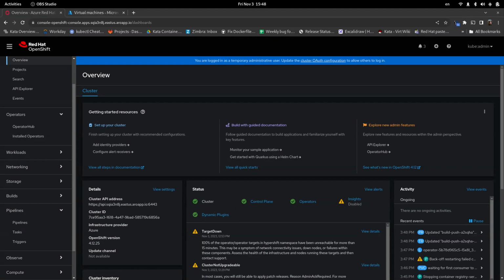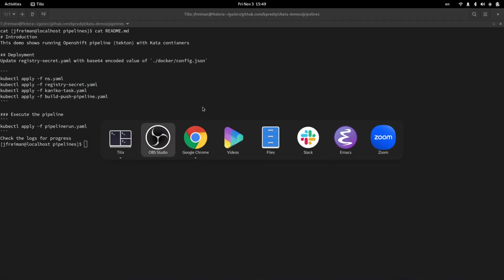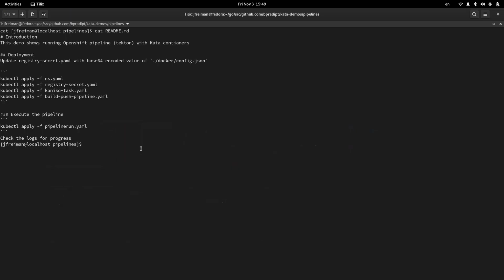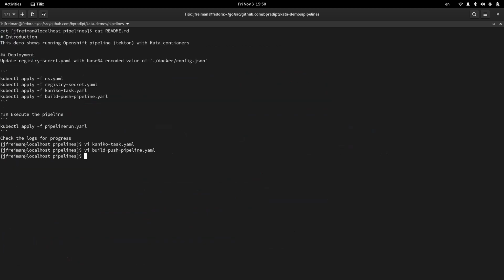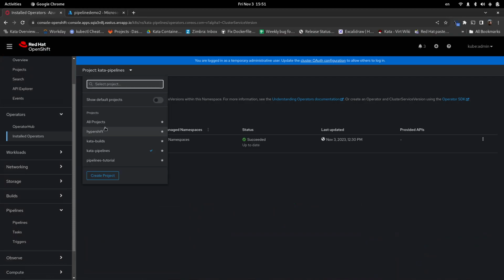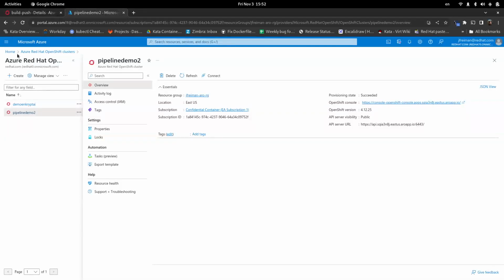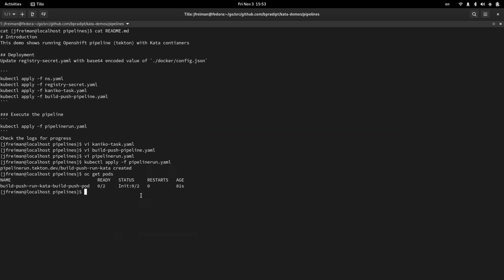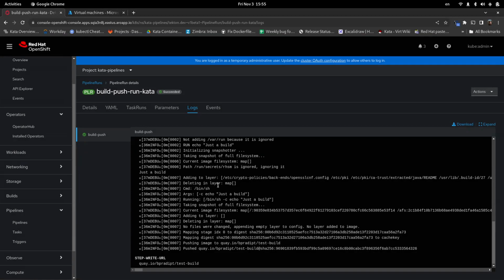Running protected build pipelines with OpenShift Pipelines and sandboxed containers in ARO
A short video demonstrating running a simple build pipeline using Openshift Pipelines and OpenShift sandboxed containers in an Azure Red Hat OpenShift cluster